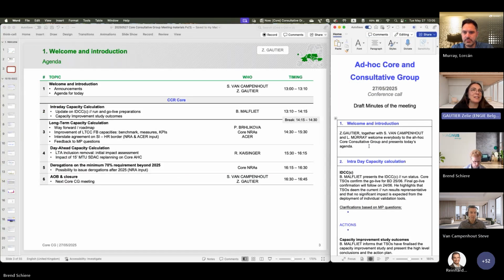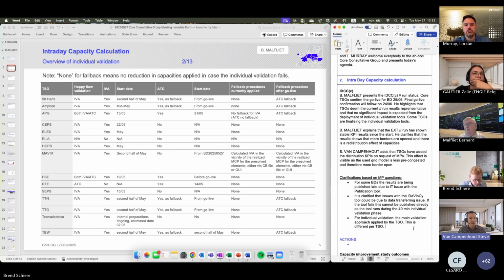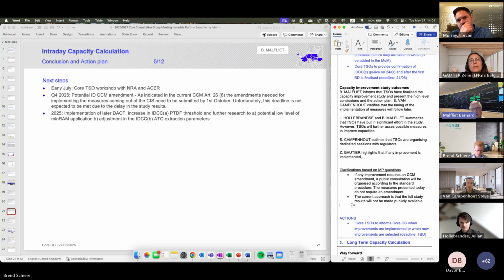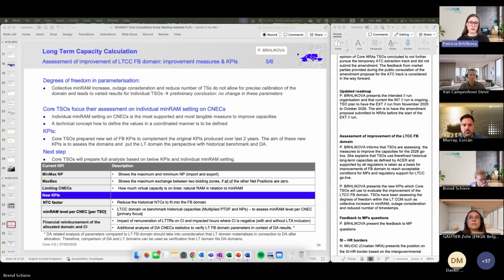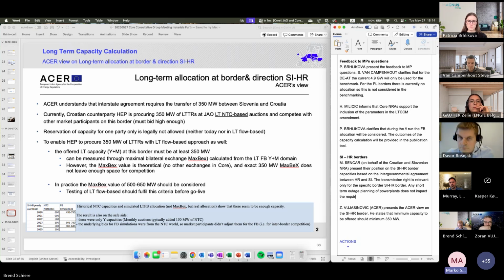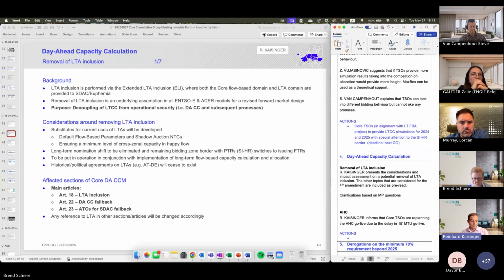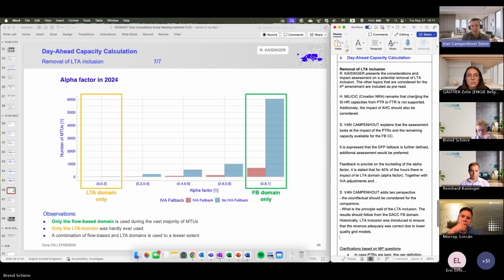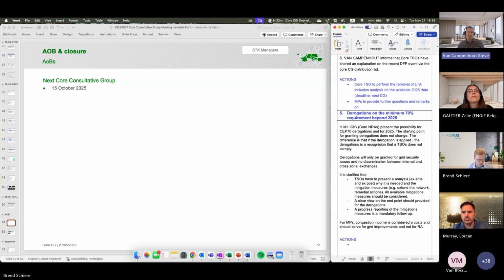Core Consultative Group Ad hoc Meeting - 27 May 2025